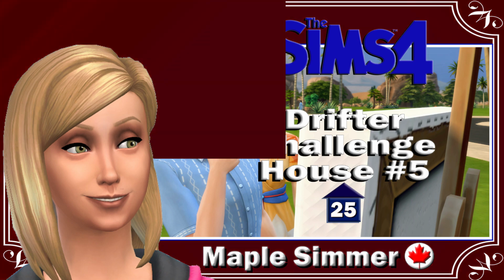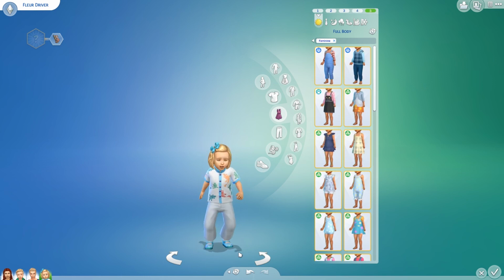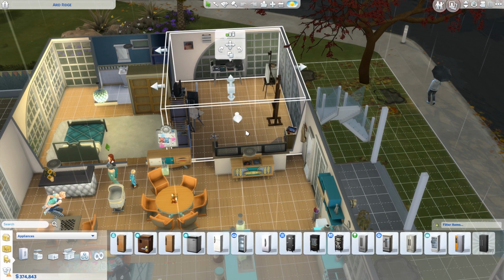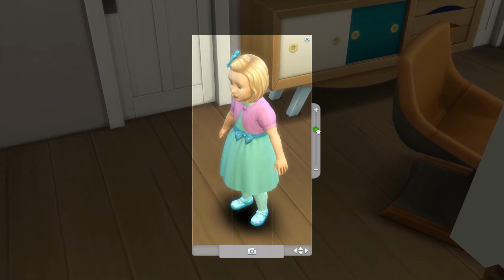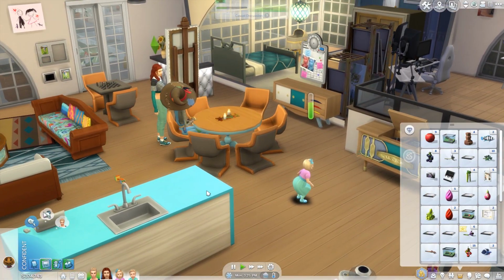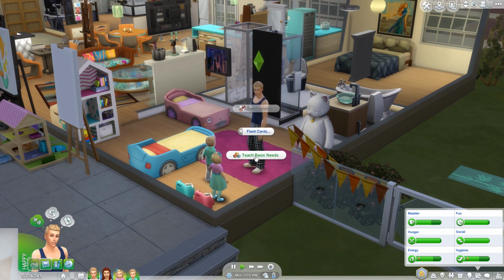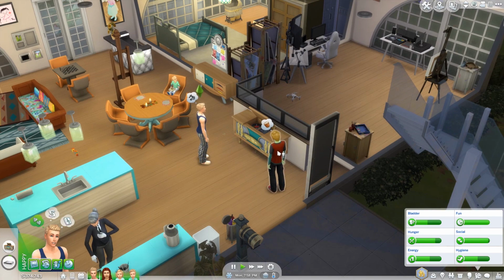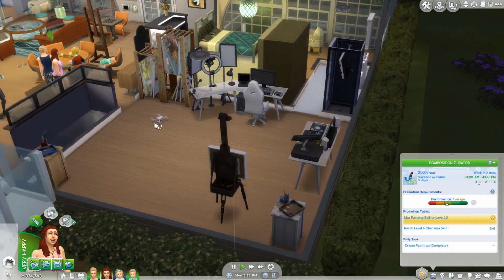The Sims 4: Drifter Challenge House #5 Pt 25: Rainy Day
Please watch as Fred gets a make-over & Emmeline & Edward spend a rainy winter day adjusting to life with two toddlers. 😊

After living a sheltered life, our new drifter Emmeline Driver along with our secondary sim Edward Quin, returns to her grandmother’s neighbourhood in Oasis Spring to start her first day with nothing in an empty neighborhood (lot is Arid Ridge).

Will they be up to the following challenges?:
1) Max the painter career (Lvl 10) for both sims:
Drifter: Patron of The Arts branch
Secondary Sim: Master of The Real branch
2) Achieve level 5 of the Photography Skill on either Playable Sim
3) Complete the Photography Treasure Hunt
*A completed collection should yield a total of 10 photos with all items and colors used only once
4) As a minimum create a 3 Bedroom, 2 Bathroom home worth at least $100k Simoleons
5) Produce & raise The Heir to the Young Adult life stage; this Heir will become the Main Sim in the 6th House Mini-Challenge.

Treasure Hunt Items
Hats (hats & masks)
Hair (hair, facial hair & eyebrows)
Makeup (all locations)
Accessories (glasses, gloves & all jewelry)
Tops (all types)
Bottoms (underwear, swim bottoms, shorts, & pants)
Skirts (all types)
Full Body Outfits (all types)
Socks (socks, tights, or accessory leggings)
Footwear (all types)

Treasure Hunt Colors
Red, Orange, Yellow, Green, Blue, Purple, Pink, Black, White & Brown

Note we can only control our main sim and the secondary sim in this challenge (apart from a few exceptions, one main one being 'claiming bed' and aging up on a cake).

If you’re just starting, here’s a link to the playlist for House 5 if you want to see it from the beginning or missed a part.

If you'd like to see Emmeline’s great-great-grandmother Alicia's journey, a link to House 1 of the Drifter Challenge is here:

If you’d like to see Emmeline’s great-grandmother Bella’s journey, a link to House 2 of the Drifter Challenge is here:

If you’d like to see Emmeline’s grandmother Charity’s journey, a link to House 3 of the Drifter Challenge is

If you’d like to see Emmeline’s mother Dominique’s journey, a link to House 4 of the Drifter Challenge is here

Information on the Drifter Challenge:

The Drifter Challenge is a challenge created by the lovely Lady Vi and you start with both Willow Creek and Oasis Springs empty, except for one restaurant if you have Dine Out. It can be thought of as a generation challenge as well as a building challenge, which each generation, or 'house', starts with no money on an empty lot and each 'house' has its own set of goals. As you meet certain goals over the generations, or 'houses' as they are called, you can also start adding certain community lots (which you can build or download from the gallery or add the original lots back if you've saved them in your library). It's a good way to examine a lot of different elements in the game, and you can skip any generation you don't want to do. Here's a link to the main page if it interests you; it further links to the different ‘house’ rules.

Link to issue with spinning when coming out of the shower (fixed in the Nov 12/19 PC/Mac game update)